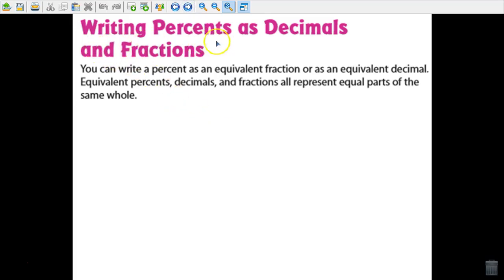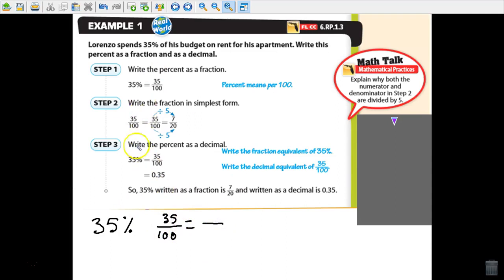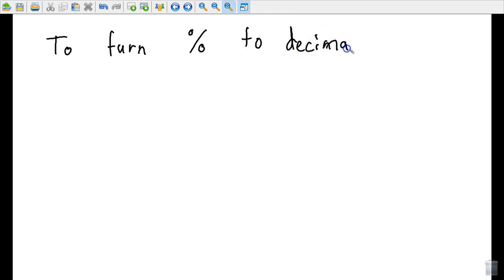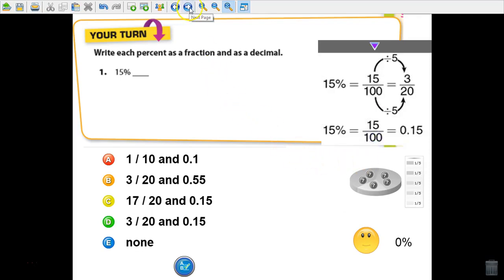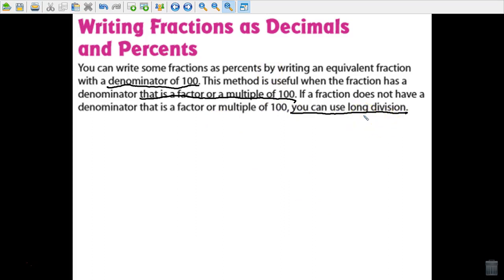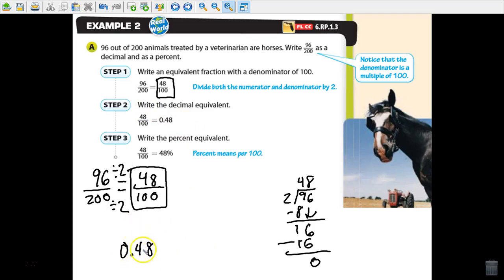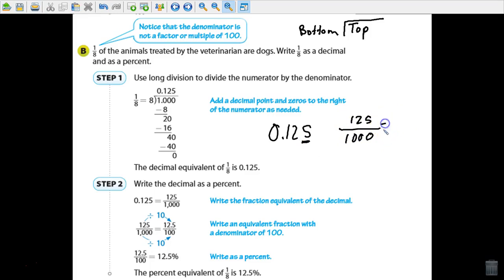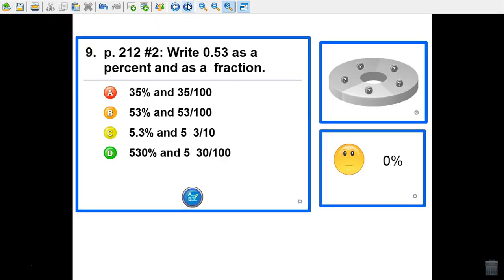8.2 Percents, Fractions, and Decimals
We will be going over percents, fractions, and decimals.